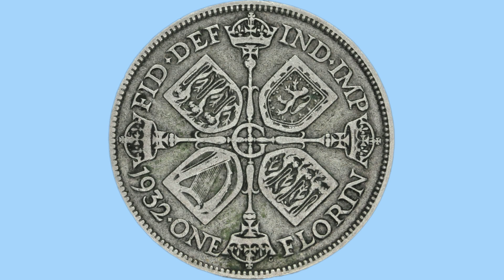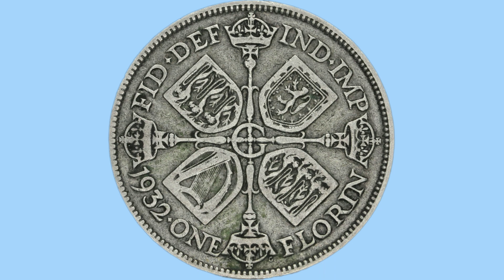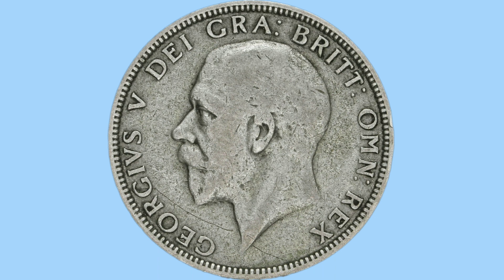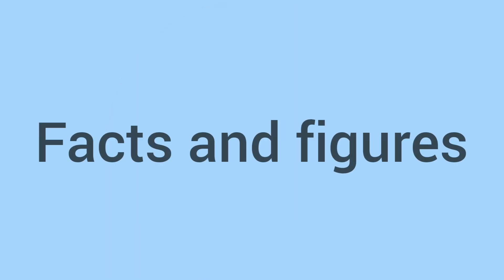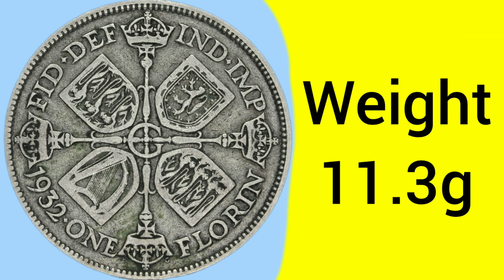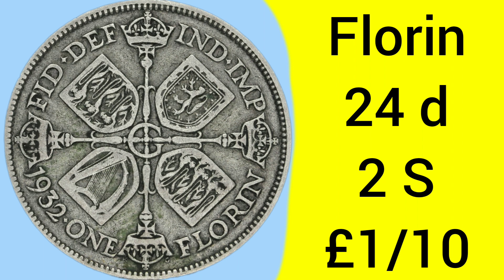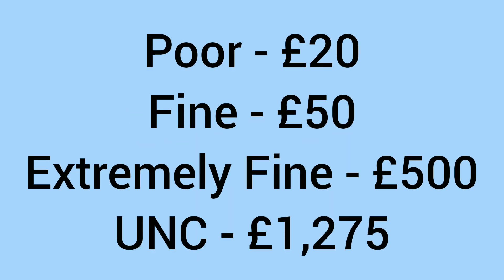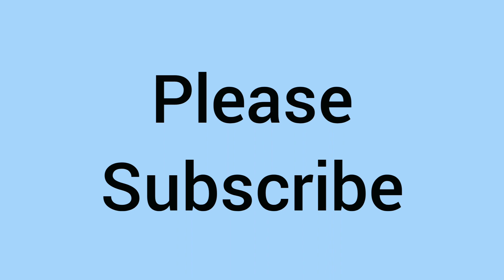All About The 1932 Florin